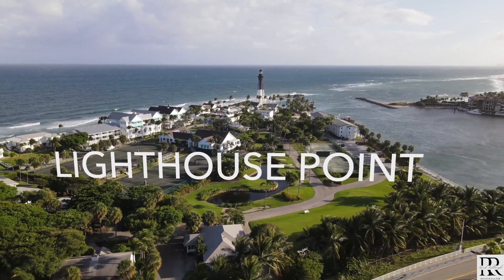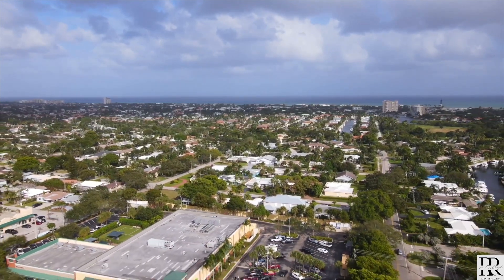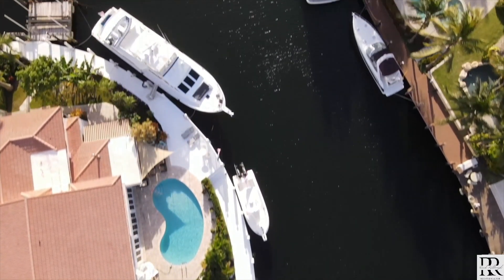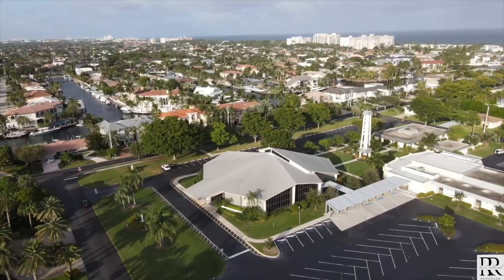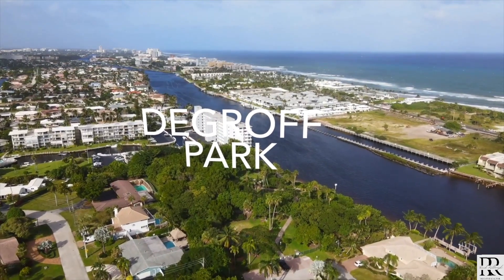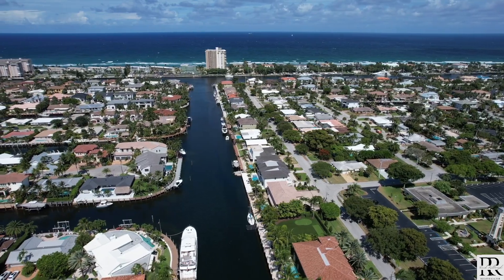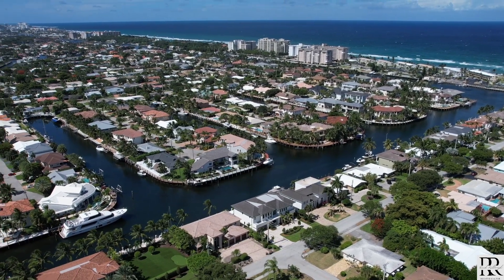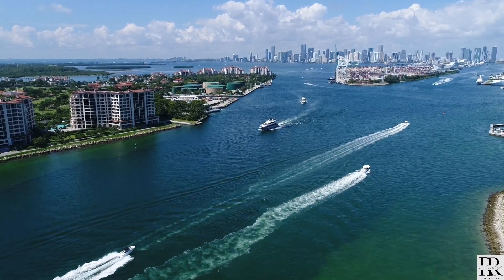Lighthouse Point, FL has soo much too offer 🌴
Take a look at some of the best things to do in Lighthouse Point, Florida! In this city tour, we'll explore the beautiful waterfront and visit some of the city's top attractions.

If you're looking for a peaceful escape, Lighthouse Point is the perfect city for you. In this city tour, you'll get to see all the beautiful architecture and waterfront attractions that make this city so special. Whether you're a tourist or a local, this city tour is a must-see!